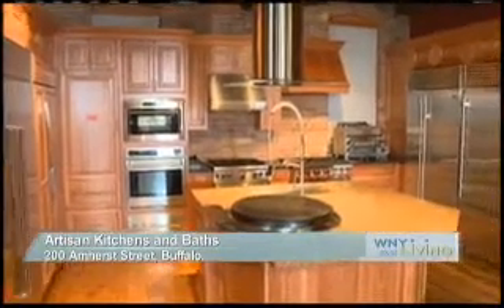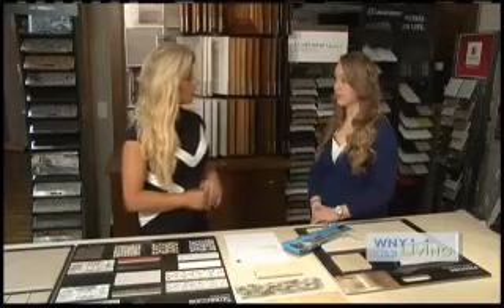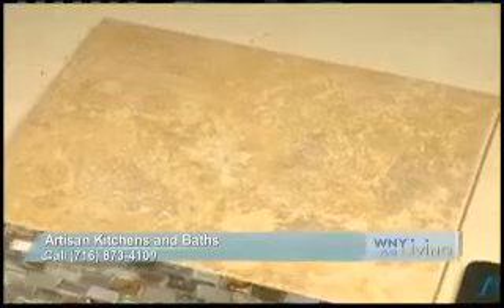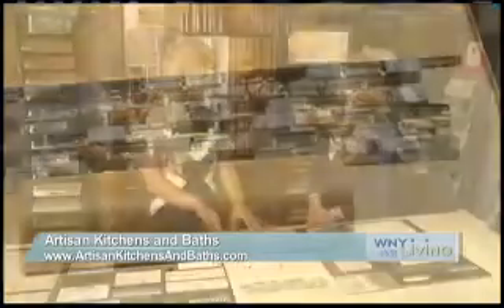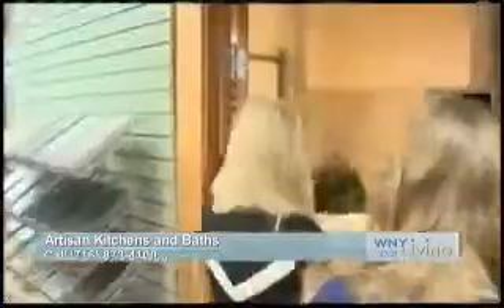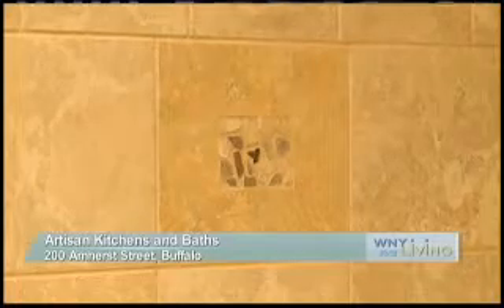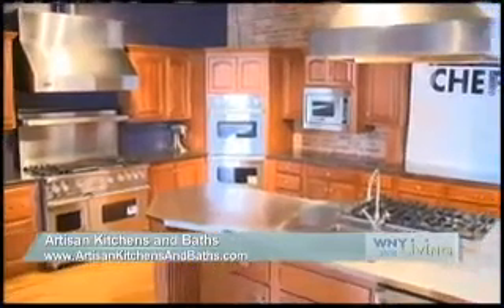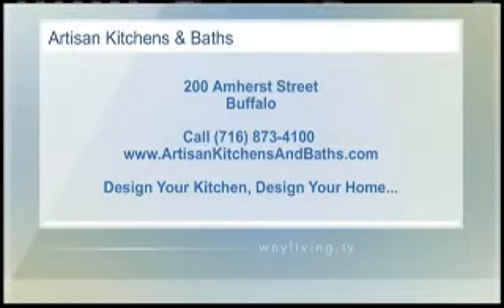Tile And Stone at Artisan Kitchens and Baths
Jennifer Ziemba talks about Tile and Stone for your Kitchen or Bath with Janet Snyder on WNY Living.